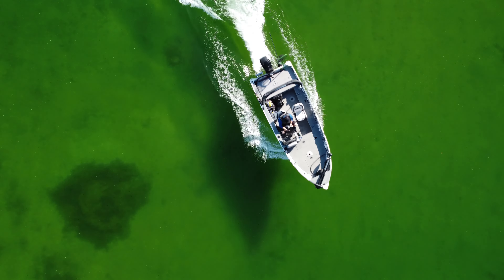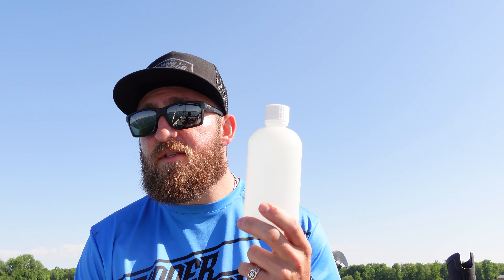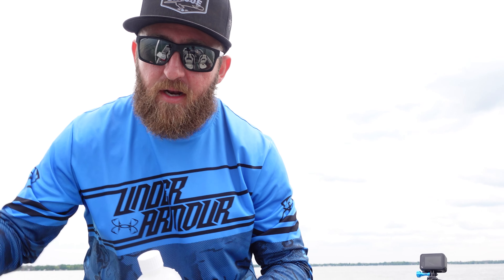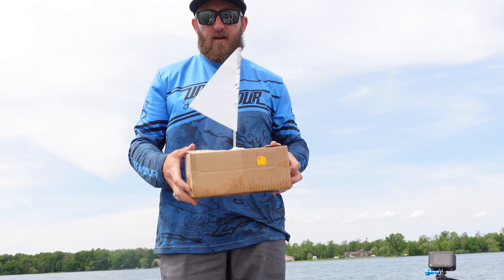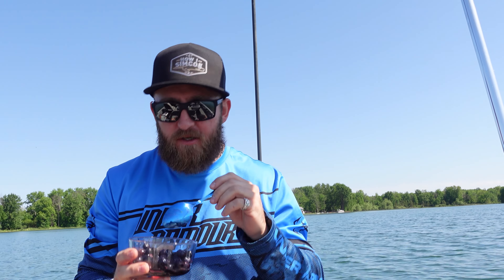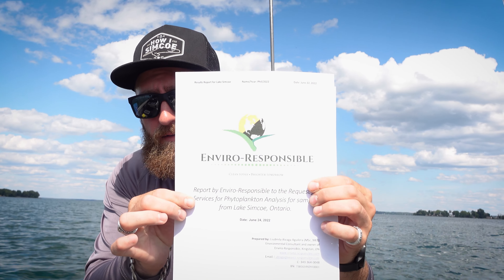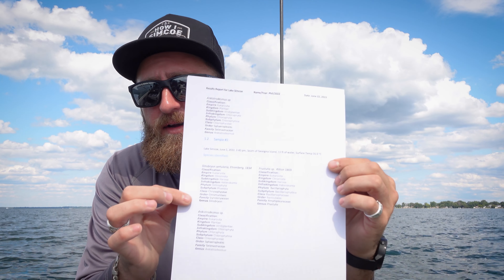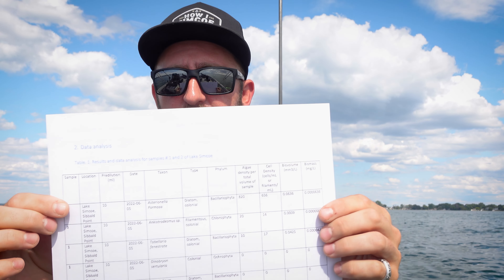Testing Lake Simcoe Water: What's In It?!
00:00 Intro
01:04 The Plan
02:47 Taking Samples
05:24 Shipping
06:35 Results Are IN

So, I decided to take some samples and have a lab test them!
Enviro-Responsible did an amazing job analyzing these samples and had the results very quickly. Thankfully, at the time of testing, the lake seemed to be healthy, meaning low surface algae and no toxic chemicals.
This is just the beginning, helping lake Simcoe, one step at a time.

Stay safe!